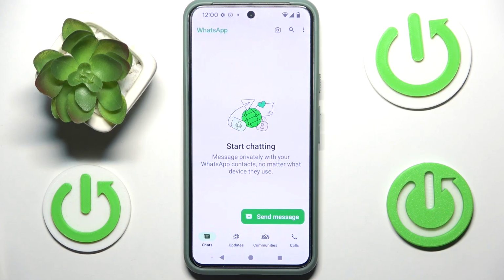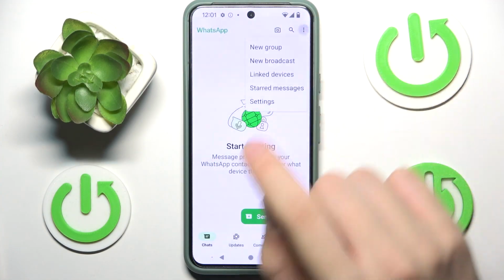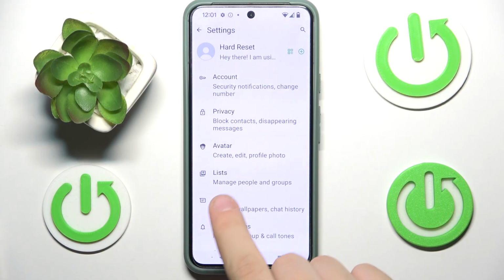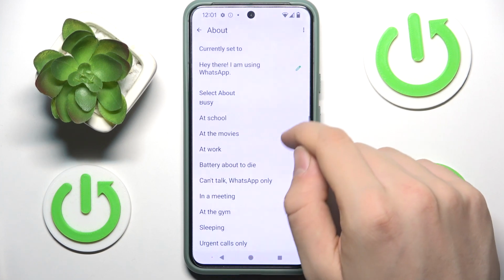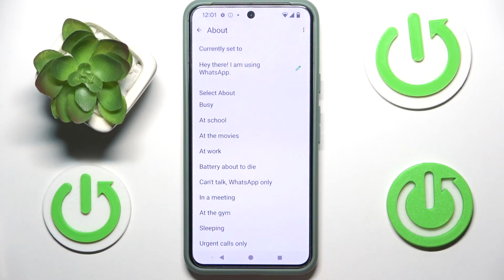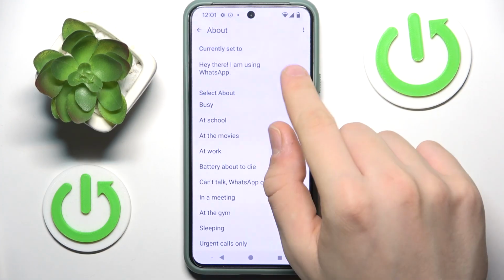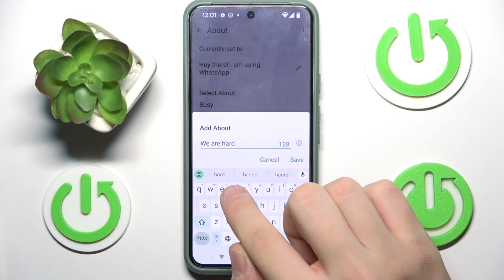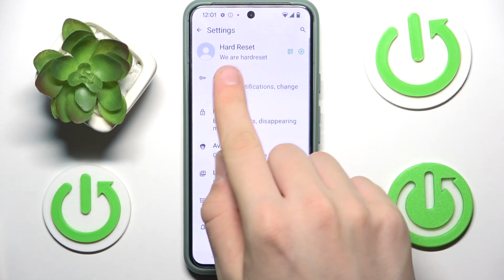How to add biography information on WhatsApp | Step-by-step guide to update your profile bio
In this tutorial, we’ll show you how to add biography information on WhatsApp. Updating your profile bio allows you to share a personal message or information with your contacts. We’ll provide a step-by-step guide to help you easily update your WhatsApp bio.

How to add biography information on WhatsApp?
How to update your profile bio on WhatsApp?
How to change your WhatsApp bio?